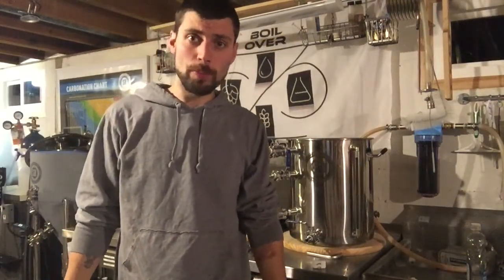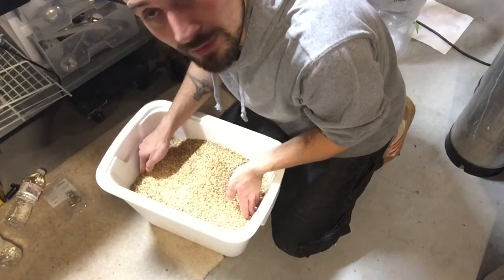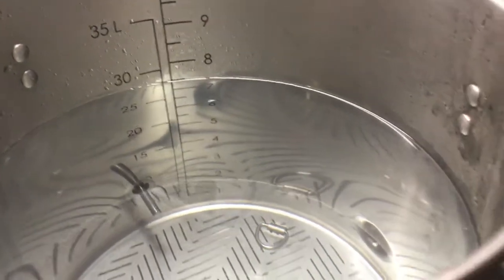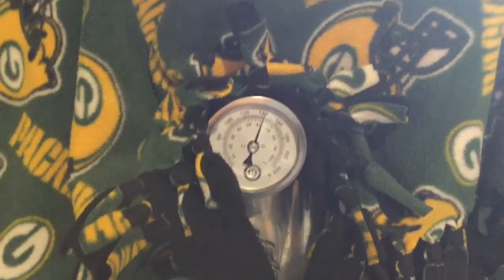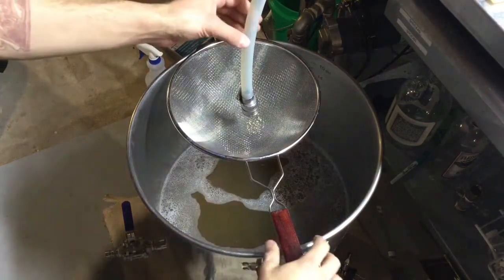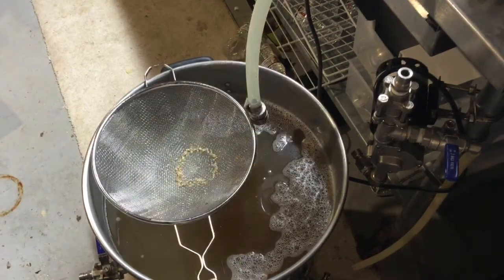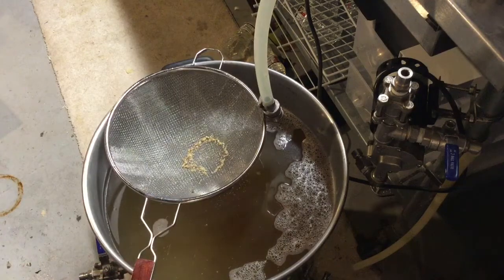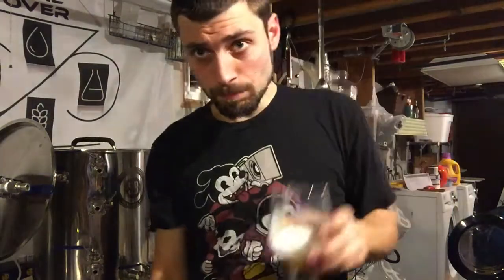Spike False Bottom vs Generic False Bottom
$30 Amazon false bottom vs $90 Spike Brewing false bottom. Which will produce the cleaner wort? The results may shock you...